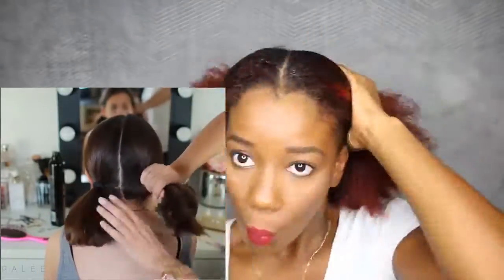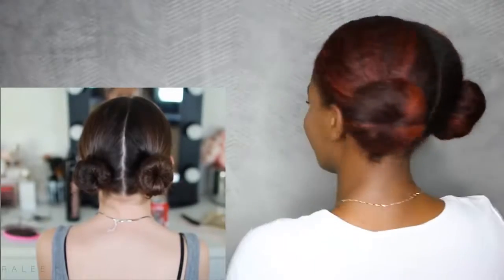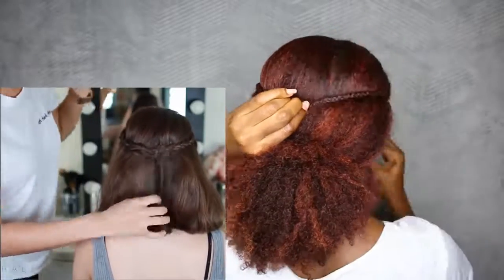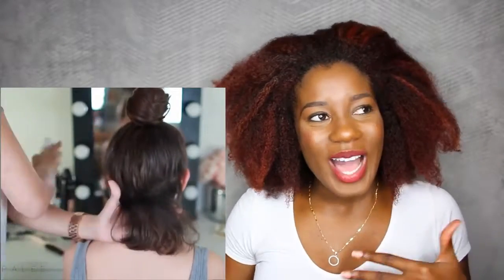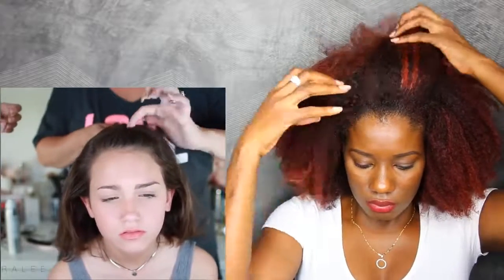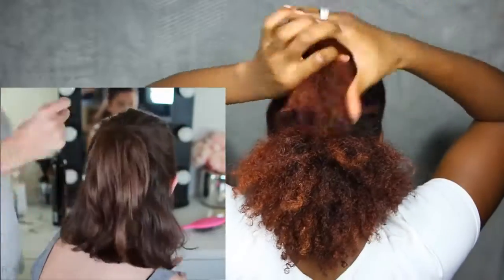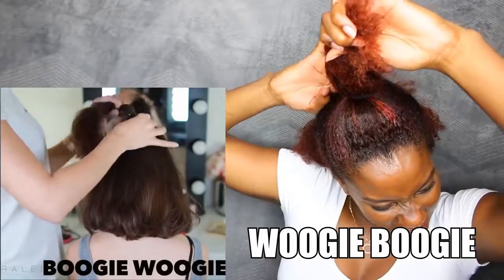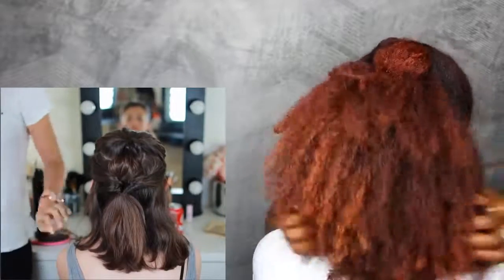I TRIED FOLLOWING A CAUCASIAN's HAIR TUTORIAL LAURA LEE AND WELLLLL ð